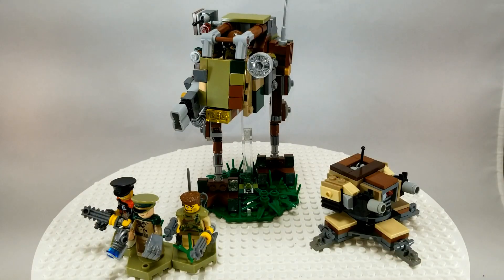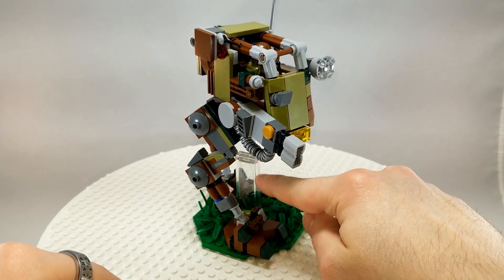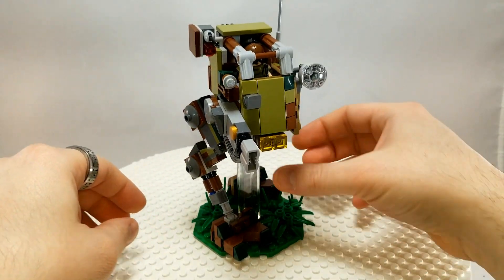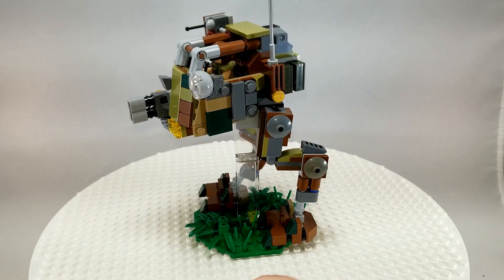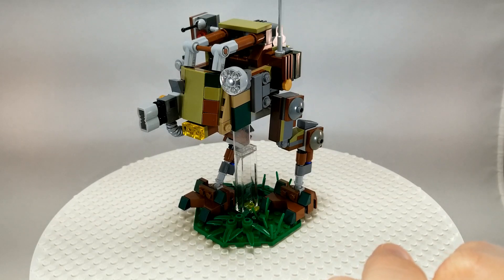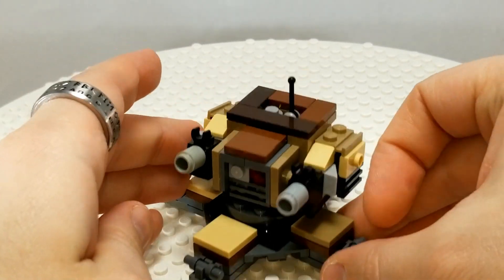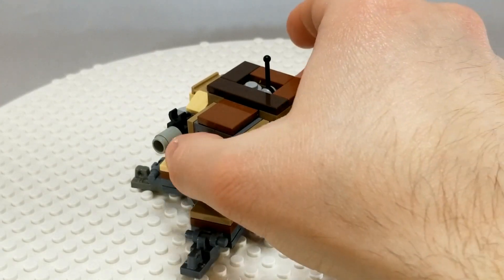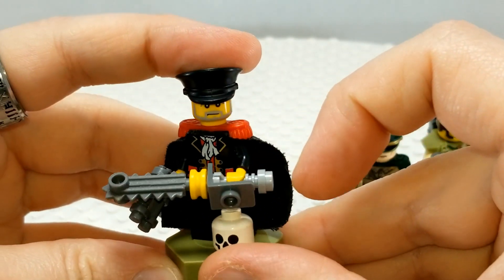LEGO 40k. Imperial Guard. Custom Builds. MOC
Imperial guard! Praise the Emperor.